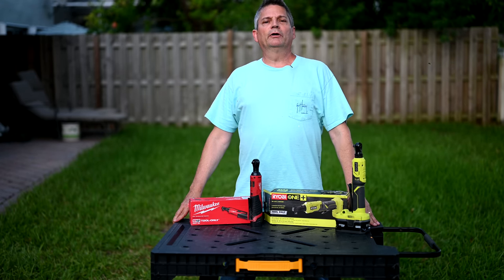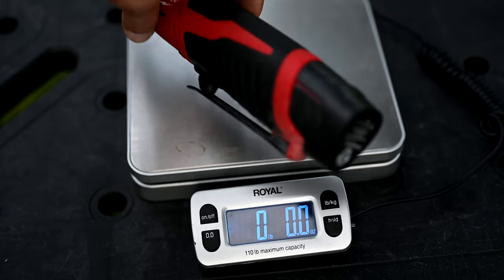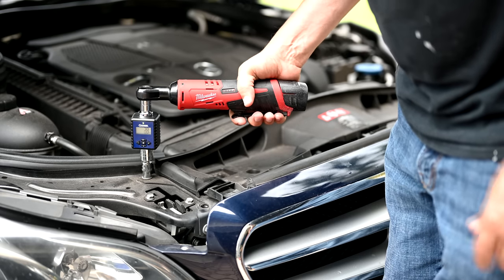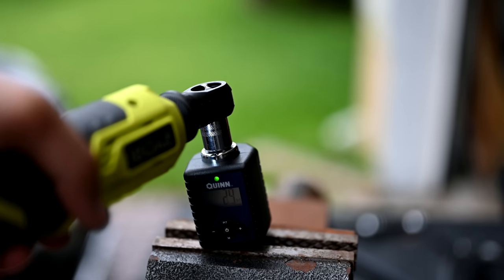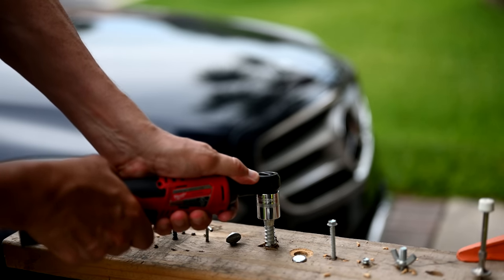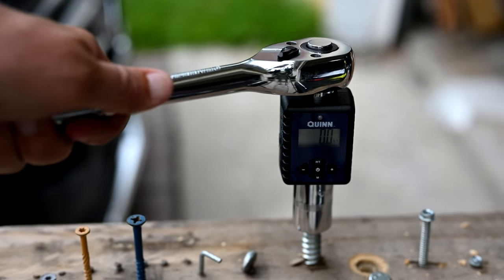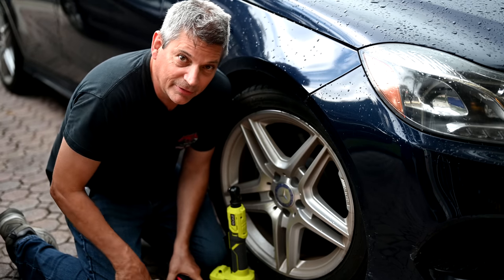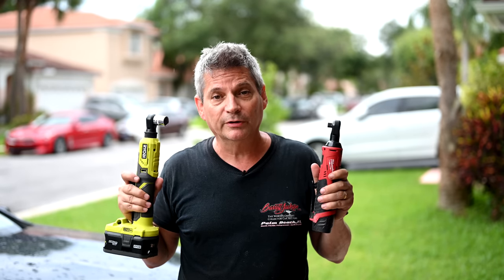Ryobi 3/8" Cordless Ratchet Vs. Milwaukee Torque/RPM Tests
In this tool review video, we review the Ryobi 3/8" Cordless Ratchet and the Milwaukee 3/8 cordless ratchet, running side by side tests on different fasteners. We also conduct torque testing on the ratchets and RPM speed tests to confirm the tool manufacturer specifications. Here you'll get a nice 2457-20 Milwaukee ratchet review along side the Ryobi p344 review for their cordless ratchet as well.

🛒 Milwaukee 2457-20 M12 Cordless 3/8" Lithium-Ion Ratchet (Bare Tool)
🛒 Ryobi P344 Cordless 3/8 in. 4-Position Ratchet Home Depot Only
🛒 Milwaukee 2131-20 M18 ROCKET Dual Power Tower Light (Tool Only): Amazon
🛒 Milwaukee 2131-20 M18 ROCKET Dual Power Tower Light (Tool Only) Home Depot
🛒 DEWALT DCE511B 20V MAX Cordless Fan for Jobsite, 11-Inch, Tool Only Amazon
🛒 DEWALT DCE511B 20V MAX Cordless Fan for Jobsite, 11-Inch, Tool Only Home Depot
🛒 DEWALT DWST11556 Express Folding Workbench
🛒 Channellock 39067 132 Piece Tool Set
🛒 Channellock 39070 94 Piece Tool Set

Table of Contents (Click chapter timestamps below)
0:00 Introduction to Ryobi ratchet wrench and Milwaukee cordless ratchet
0:22 Applications and example uses of the Ryobi or milwaukee ratchet
3:05 Full 360 rotating views and side by side views of Ryobi P344 and Milwaukee 2457-20
3:50 Weighing the Milwaukee 3/8 ratchet and Ryobi cordless ratchet
4:55 Full specs on the Ryobi Tools P344 cordless ratchet
5:57 Full specs on the Milwaukee 2457-21 cordless ratchet (replaces 2457-20)
6:48 Setting up to test both cordless ratchet tools on car engine bolts
8:50 Rotating the anvil on the Ryobi P344 cordless ratchet to fit into engine compartment
10:55 Ryobi ratchet wrench/Milwaukee ratchet torque measurement differences from specs
12:11 Comparing side by side form factors of Milwaukee 2457-20 and Ryobi P344, rotating head
13:13 Mechanical features of Ryobi P344 electric ratchet, and brushed motor sparking